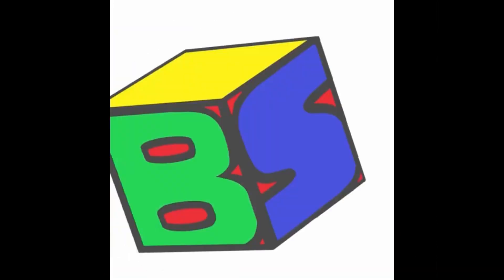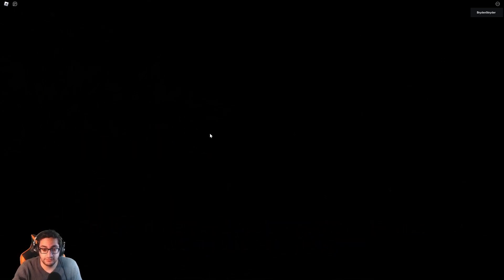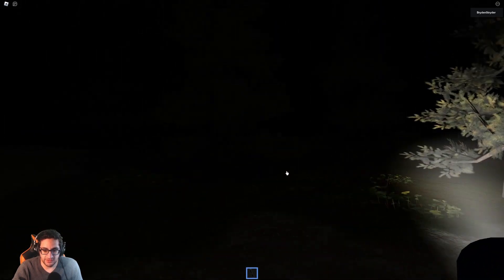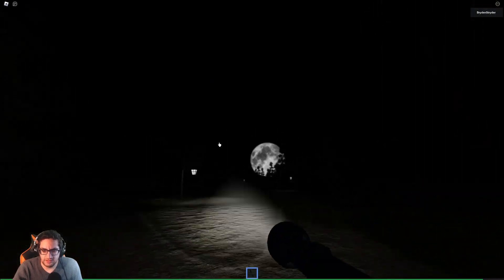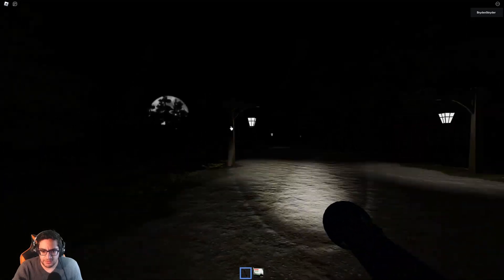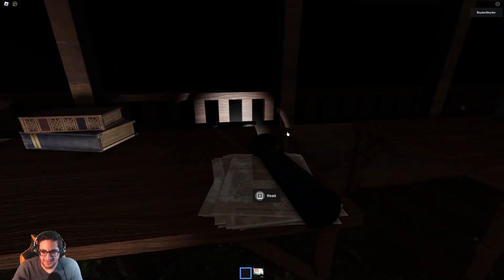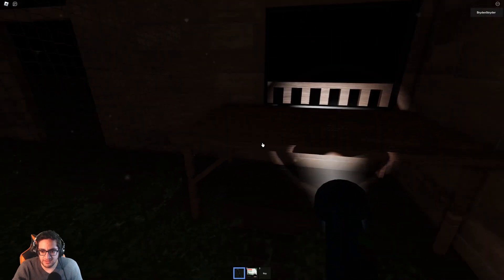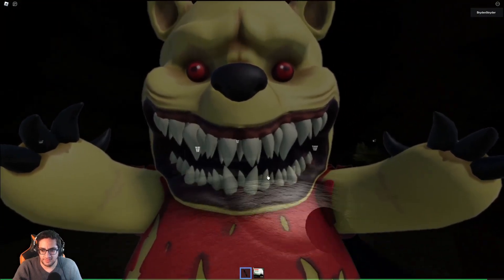Roblox - Donkey in the Woods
After 15 years we arrive back in the 100 Acre Wood. No idea how we got there. There has been reports of a missing person. Where are all my old friends? Pooh? Piglet? Rabbit? Owl?
Things are strange but Eeyore lives nearby. Maybe he can tell me something.